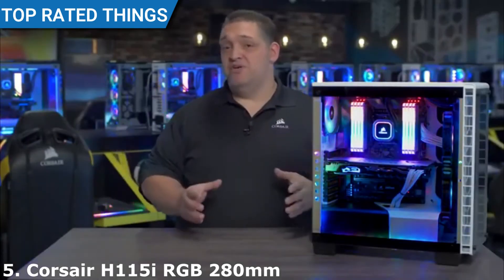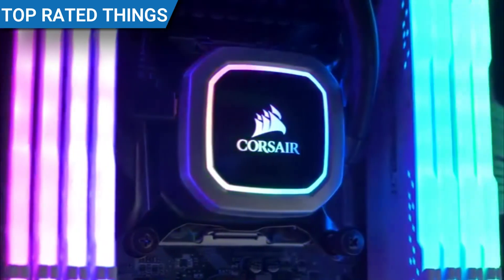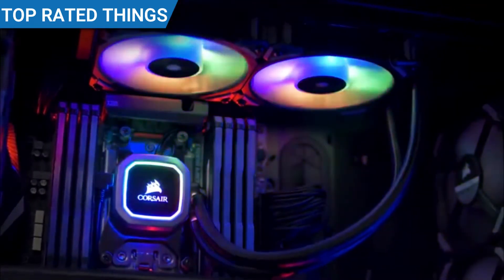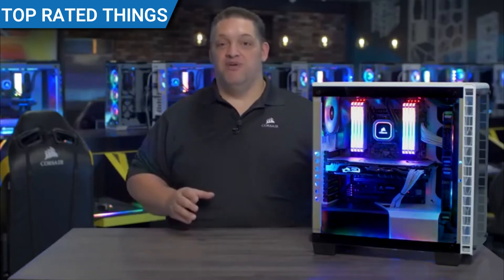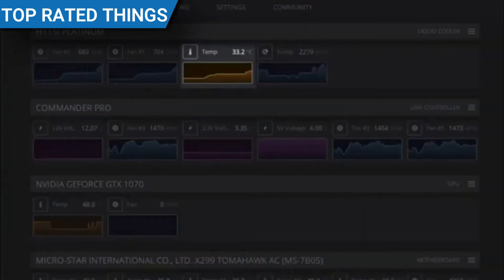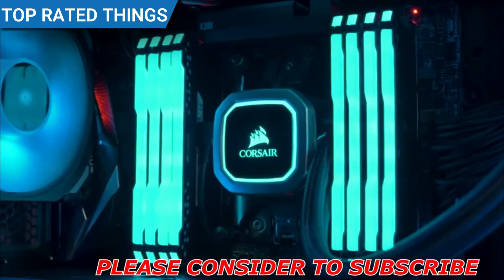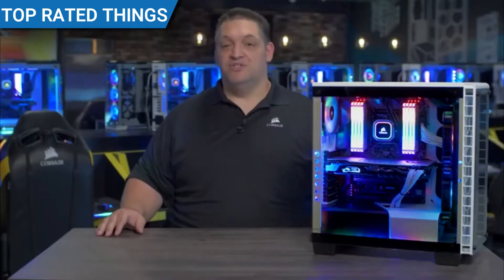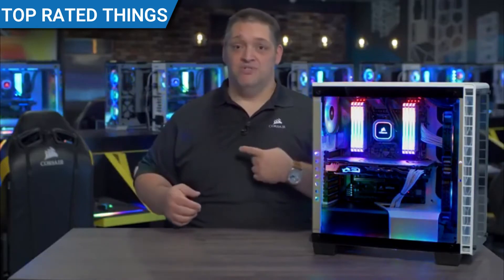5 Best CPU Coolers For Ryzen 9 5900X - ARCTIC | DEEPCOOL | Corsair | Fractal | Noctua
Best CPU Coolers For Ryzen 9 5900X
►Amazon US Links◄
0:06 👉5 - Corsair H115i RGB 280mm
1:27 👉4 - Noctua NH-D15 140mm
2:50 👉3 - DEEPCOOL Assassin III
3:44 👉2 - ARCTIC Liquid Freezer II 240
5:56 👉1 - Fractal Design Celsius+ S36 Prisma
👉AMD is set to release its Ryzen 5000 CPU series on November 5. The launch lineup includes the Ryzen 9 5950X, Ryzen 9 5900X, Ryzen 7 5800X, and the Ryzen 5 5600X. Aside from the Ryzen 5 model, Ryzen 5000 CPUs do not come with a box cooler. This means you’ll need an aftermarket cooler if you want to get a high-end Ryzen 5000 CPU.

The Ryzen 9 5900X is placed just below the flagship, 16-core R9 5950X and it should be the best buy for high-end high refresh rate gaming and for professionals who don’t need top of the line productivity performance of the 5950X. The CPU specs include 105W TDP, 4.8GHz max boost clock, and a base clock of 3.7Ghz.

These specs are pretty much identical to the 3900X and 3900XT and it looks like the 5900X will work fine when combined with coolers that can handle the 3900X.
★Best Amazon Today's Deals
★Try Audible and Get Two Free Audiobooks
5 Best CPU Coolers For Ryzen 9 5900X